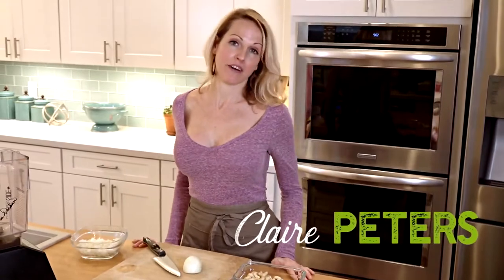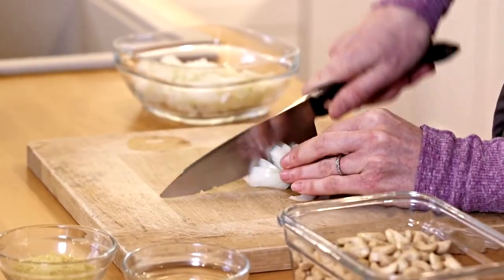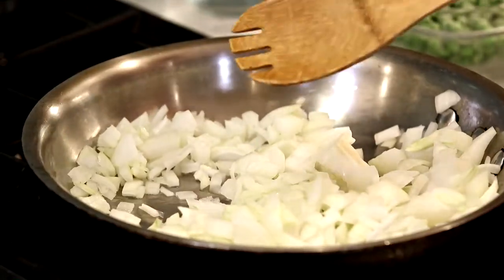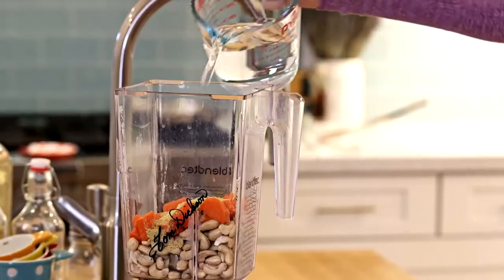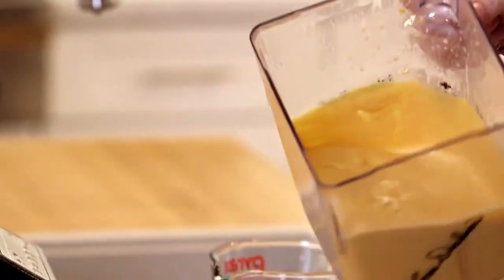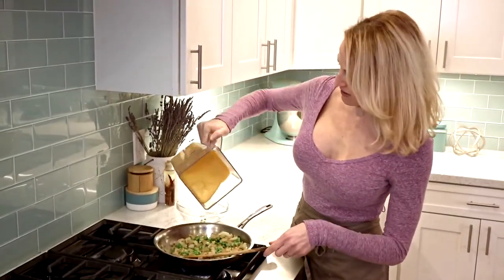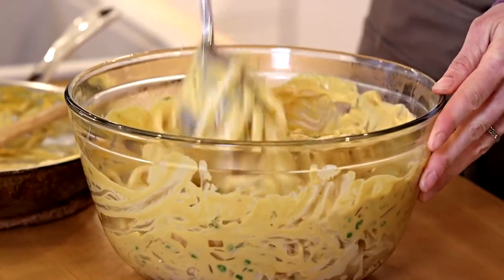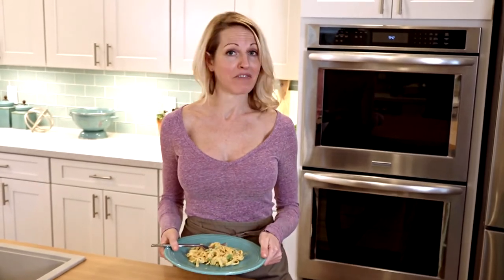Vegan Creamy Carrot Alfredo (with Peas, Love, and Understanding)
You HAVE to try this vegan Creamy Carrot Alfredo sauce for your next pasta dish. You'd swear it contains dairy! So simple and tasty! This is one of our kids' favorite dishes.

Ingredients for Sauce:

2 C cashews
1 clove garlic
1 and ¼ C carrots chopped 1-2 inch pieces for faster cooking (to be steamed or boiled with pasta)
1.5 C water + 1 C later
¼ C rice vinegar
2 T lemon juice
Leaves from about 8 sprigs of Thyme

Other Ingredients
1 Onion (chopped)
1 lb pasta

Kitchen tools required: food processor or high speed blender.

Steps:
1) Boil water for pasta. Either steam carrots over the boiling pasta water or just throw in to cook with pasta and separate later.

2) Place the garlic in food processor and process quickly until minced. Add the remaining ingredients to processor except for the Thyme and additional 1C water and blend until creamy. As the sauce becomes thicker you can add some or all of the remaining water, as needed, to assist the blending process.

3.) After carrots are cooked add to sauce and process until fully blended in to a creamy yellow sauce. After carrots are fully blended, add thyme leaves and salt/pepper to taste and pulse.

4) Add chopped onions to saute pan or empty pasta pot to save on clean up later and saute until translucent.

5) Add Sauce from processor or blender to the onions and begin to heat. Stir frequently to keep the sauce from getting clumpy. Add any remaining water as needed to reach desired consistency.

6) Add pasta to pan and toss